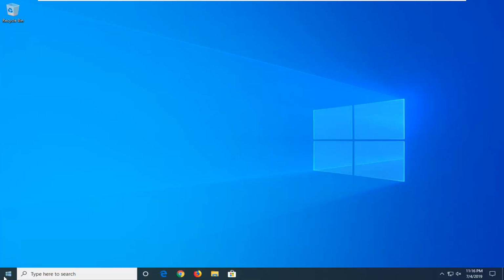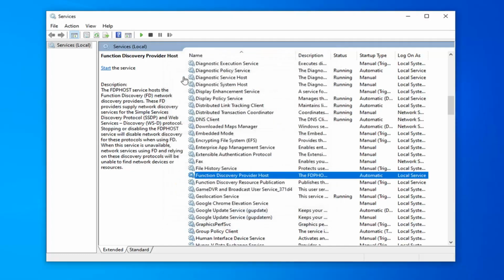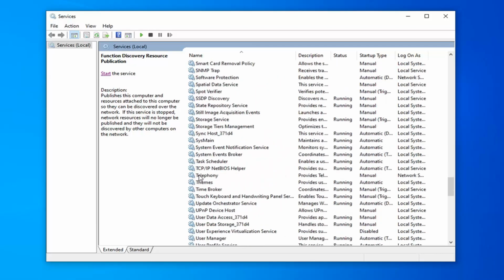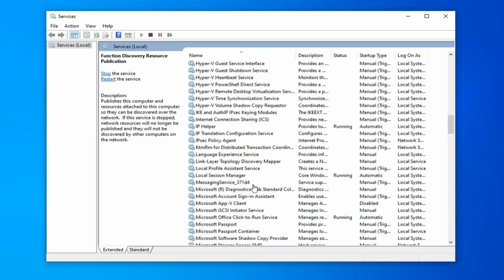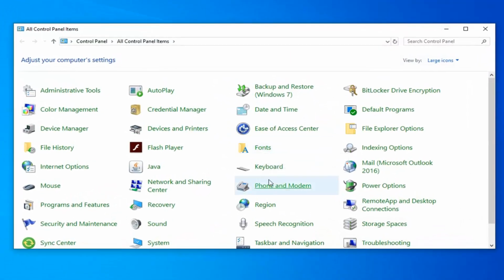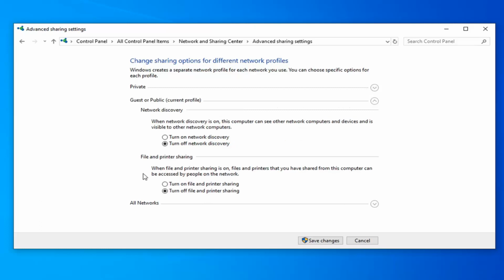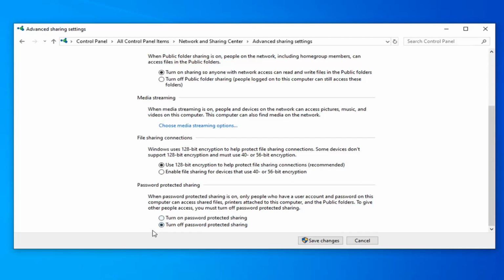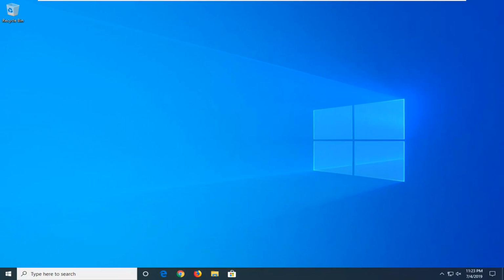Windows Cannot Access "Sharedpath" Error Code: 0x80004005 FIX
One of the most powerful features available in modern computing is the creation of local area networks that allow you to share movies or music files across all the devices in your home or office. You can use a network to set up a media server, to share printers, scanners, or other peripherals, or just to share files between two machines. However, although in principle networking your computers is fairly simple, in practice it can be really difficult to get it working properly. A common problem is the inability of one machine to see shared folders on another machine. In Windows 10 this problem has been reduced greatly in frequency, but it still does occur. In this tutorial, I will show you how to resolve the issue if your PC cannot see shared folders in Windows 10.